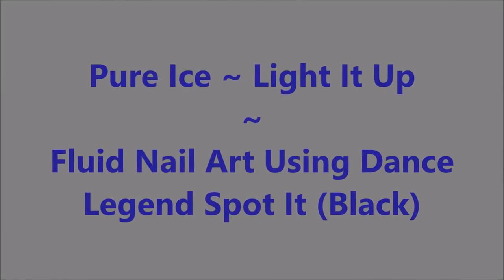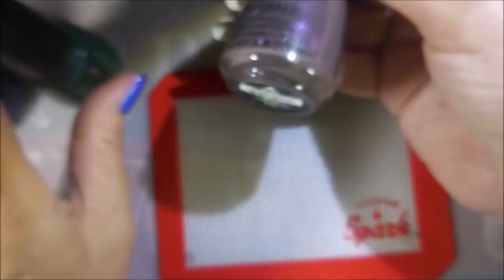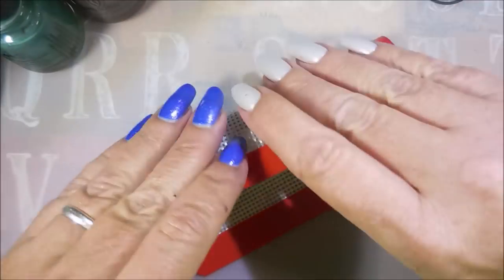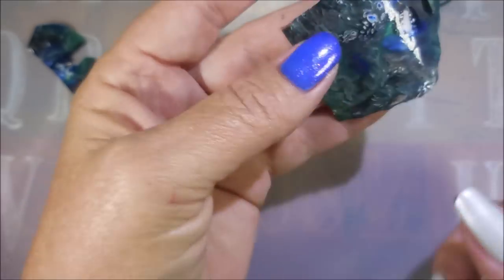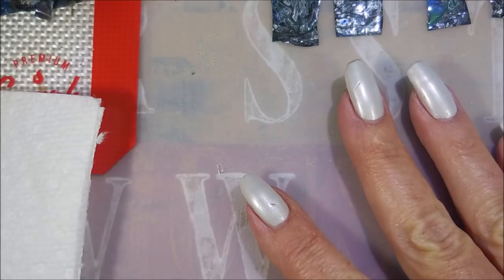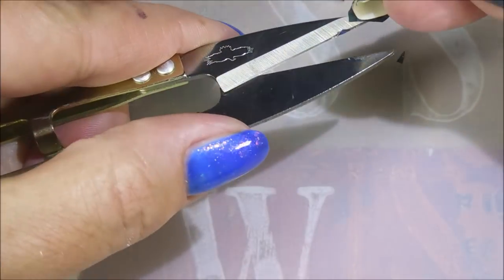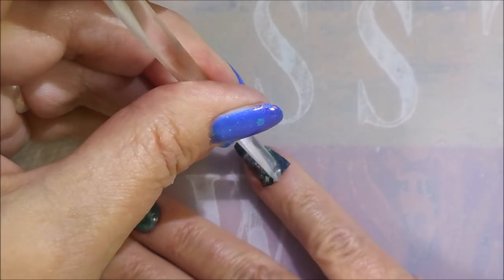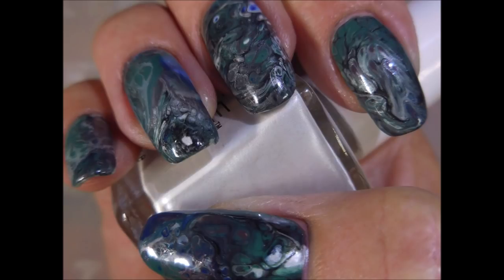Pure Ice Light It Up Fluid Nail Art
Tina

Peel Off Base Coat:
Peeleze:

32 pc set Acrylic Stamping Plates: